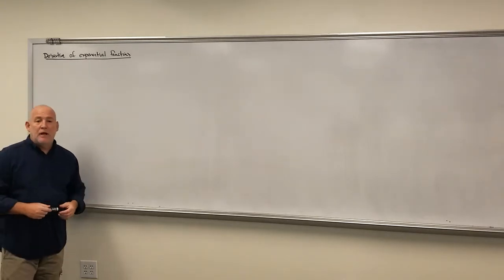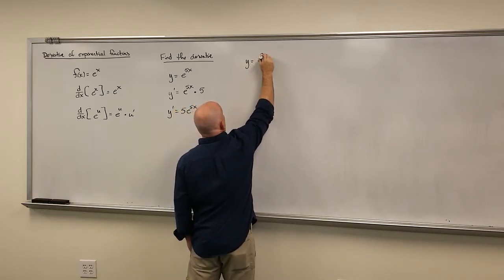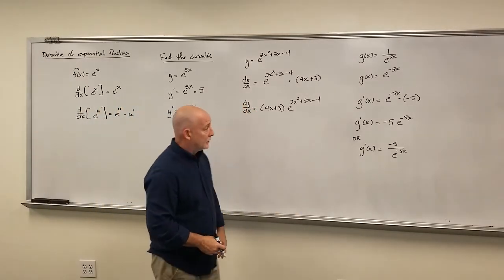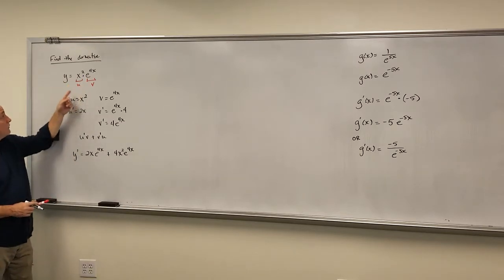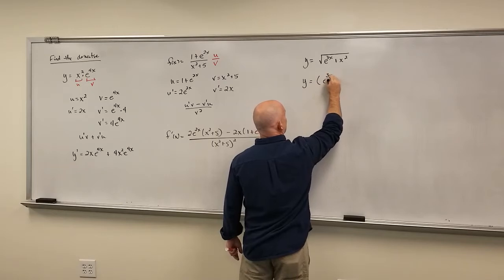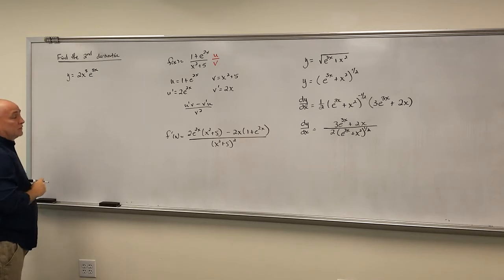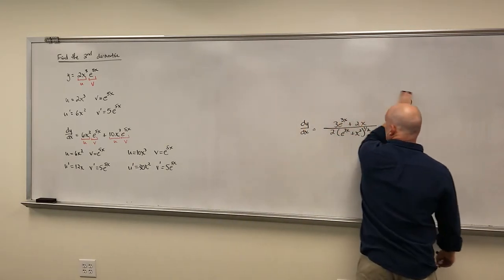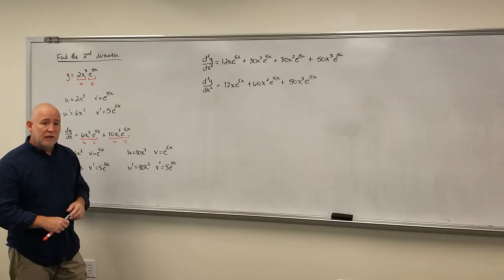Derivative of Exponential Functions